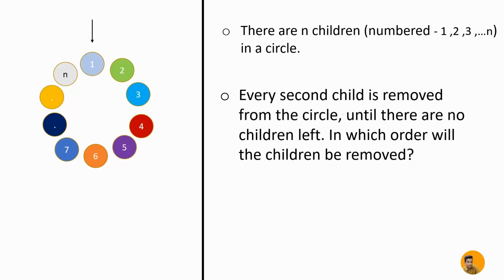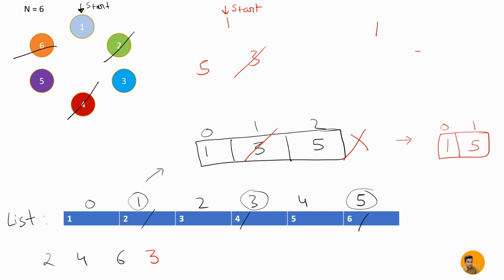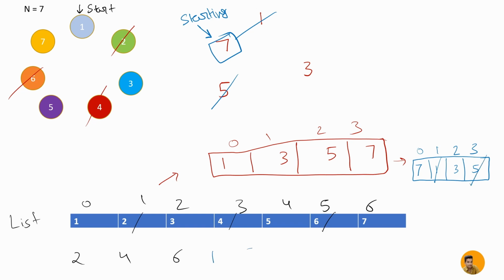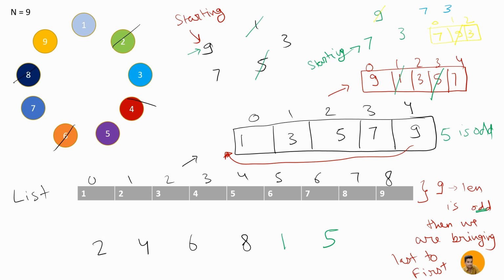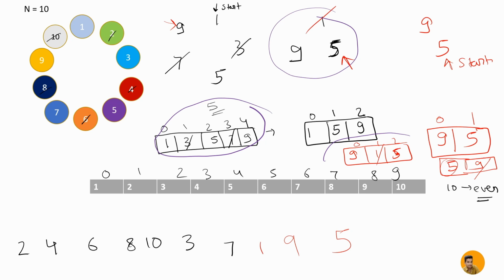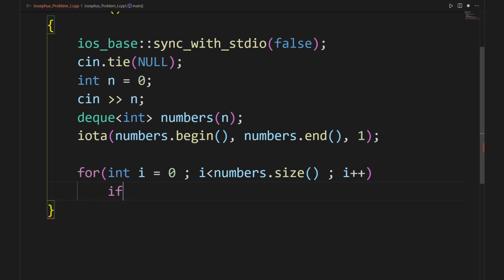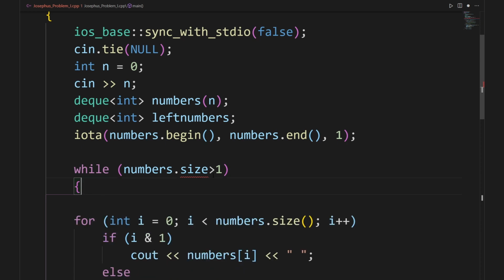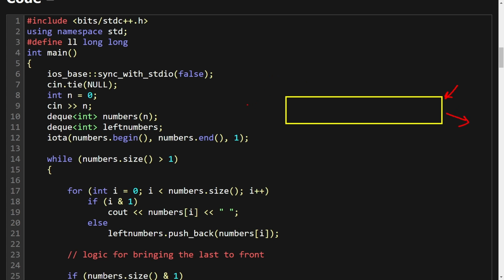JOSEPHUS PROBLEM 1 | CSES PROBLEMSET SOLUTION | PROBLEM 15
Consider a game where there are n children (numbered 1,2,…,n) in a circle. During the game, every other child is removed from the circle until there are no children left. In which order will the children be removed?
Chapters:
0:00 Introduction
0:42 Example 1
3:35 Example 2
8:09 Example 3
13:02 Example 4
18:40 Example 5
25:31 Program